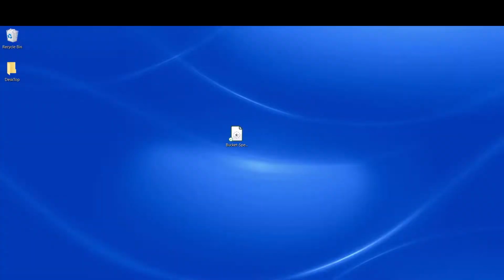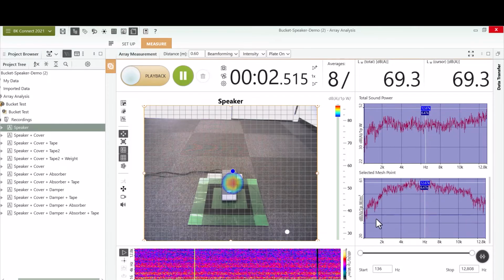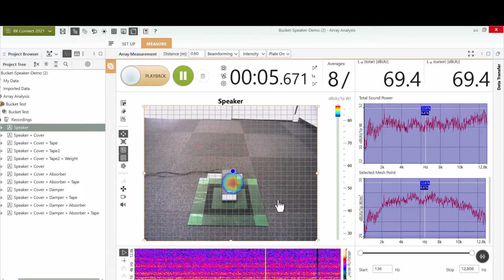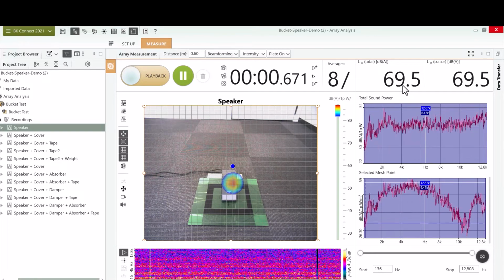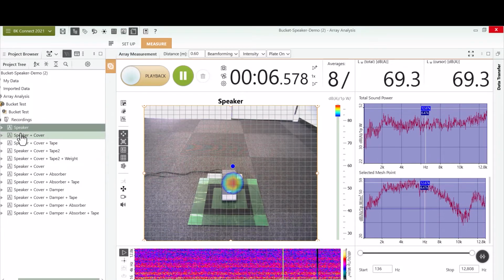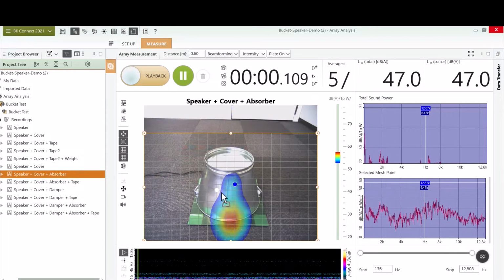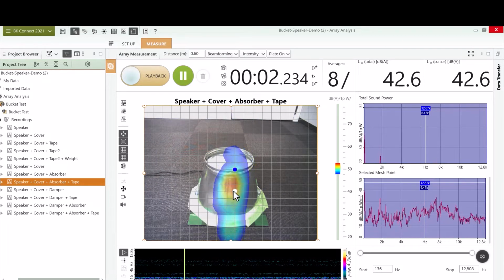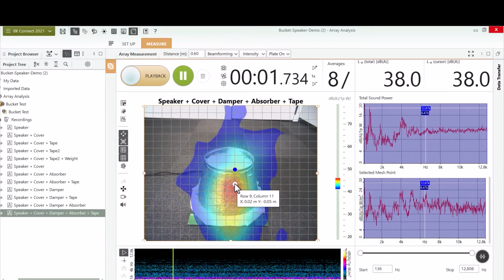HBK Acoustic Camera Bucket Test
In this video we will Investigate effective noise countermeasures using the BK Connect Acoustic Camera. In this example the effect of a countermeasure is blatantly obvious because the source model is very simple; however, the BK Connect Acoustic Camera enables us to compare the effectiveness of each countermeasure. Both the visualized source map and the sound power value are useful to evaluate the effect of the countermeasures. This solution/method can be applied to actual and more complex sources, to reduce noise effectively.